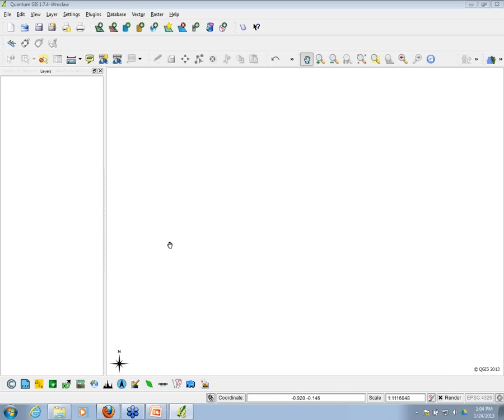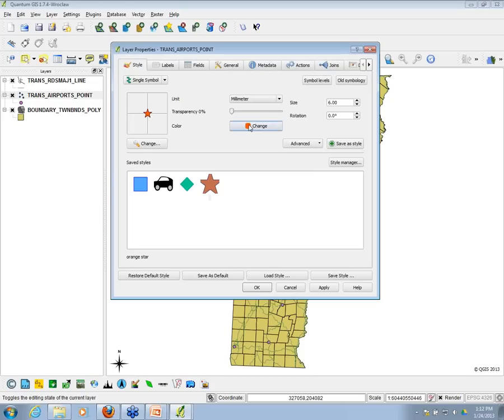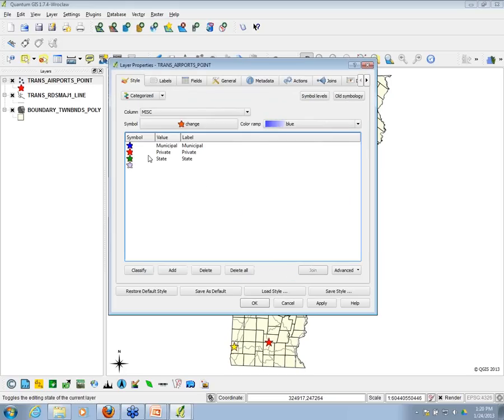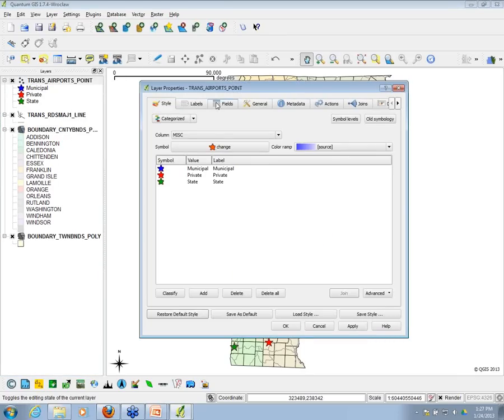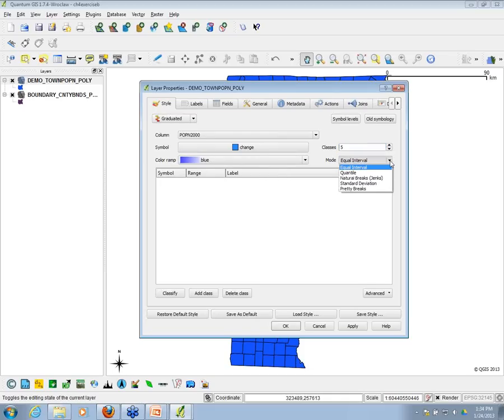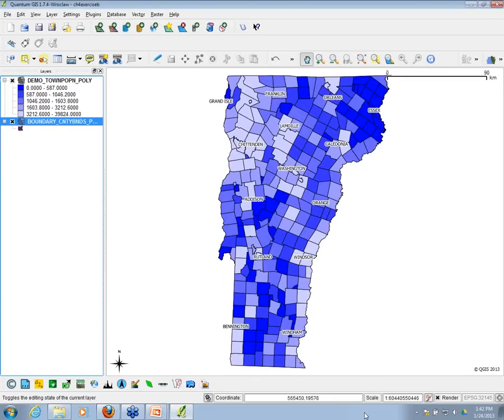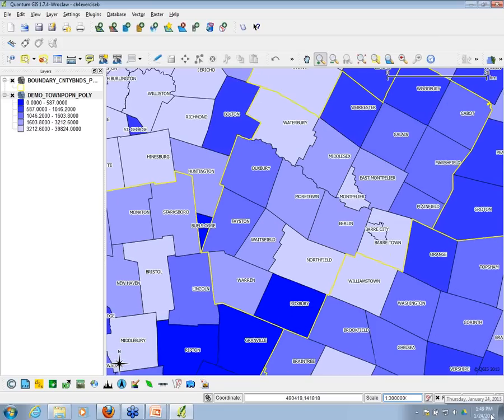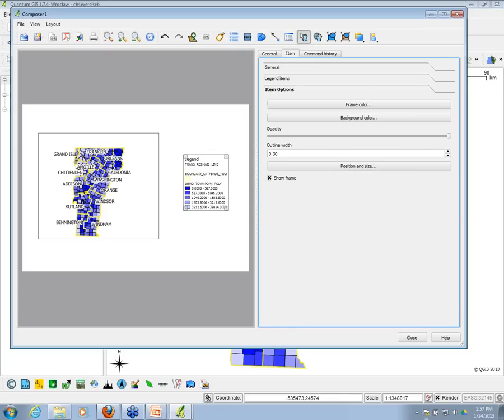QGIS: Symbology and Labelling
This webinar covers the following topics related to using QGIS (a free and open-source GIS software program):

    Working with Layer Properties  Symbols, Drawing Features using Graduated Symbols, Adding Labels, Understanding Scale Dependency